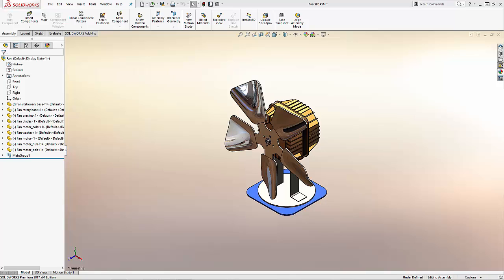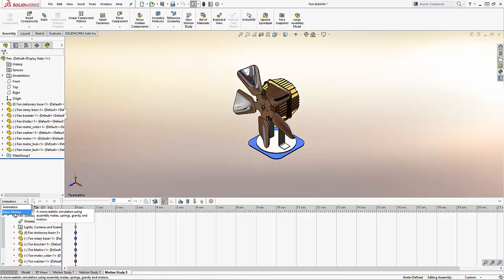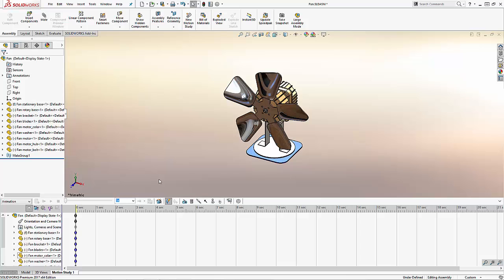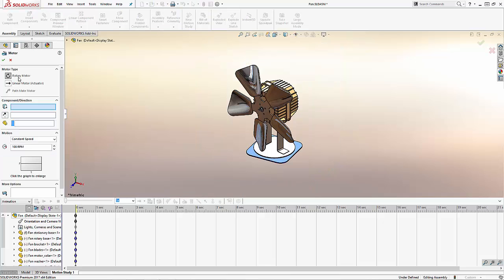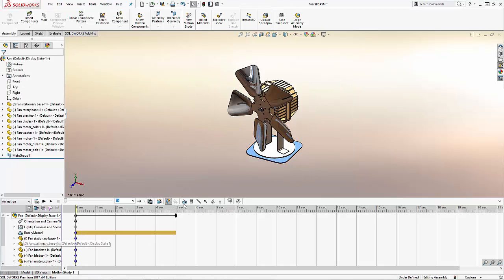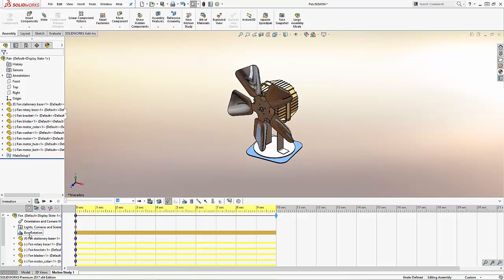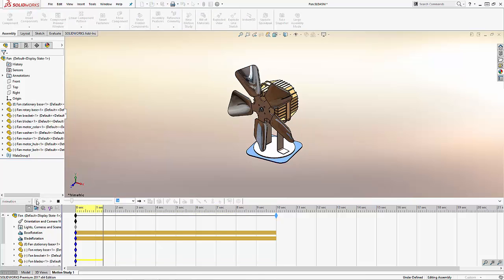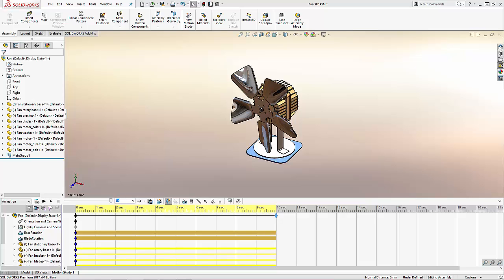TroubleShooting With Motor SolidWorks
This tutorial is from Guide Book Creating Animations Using SolidWorks.